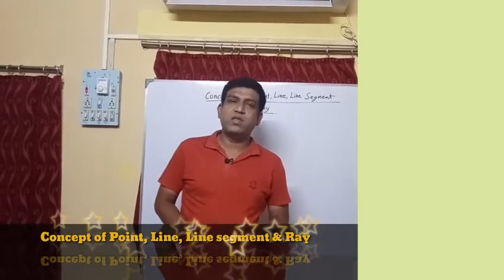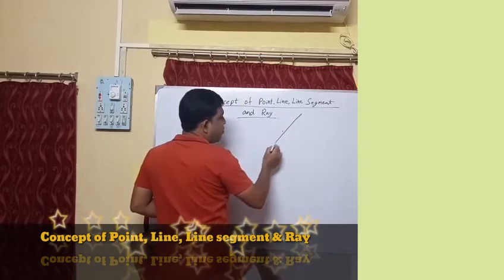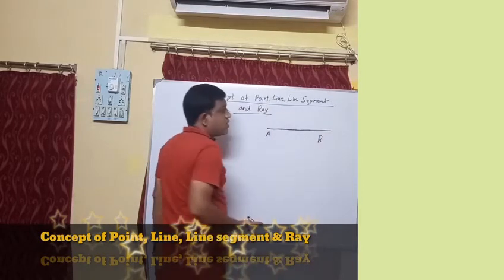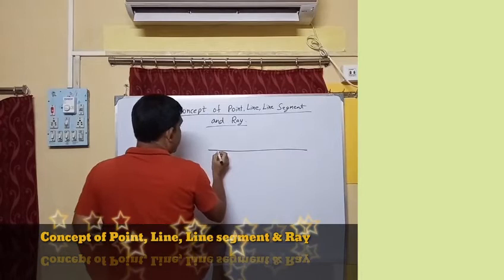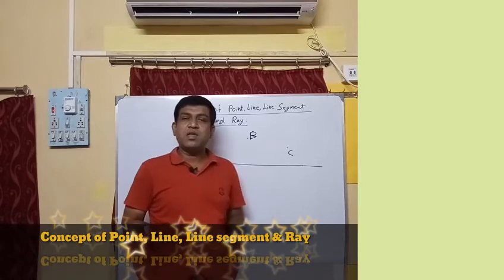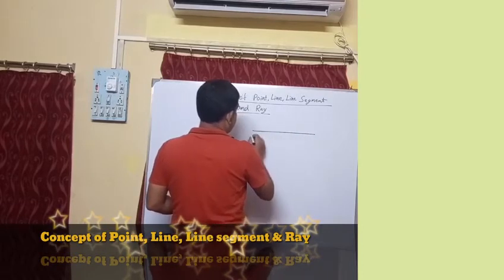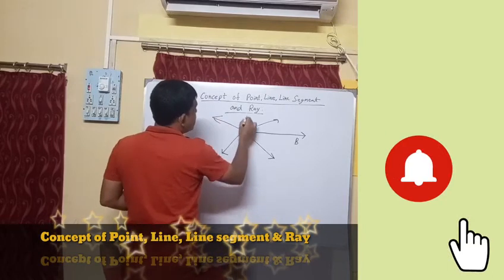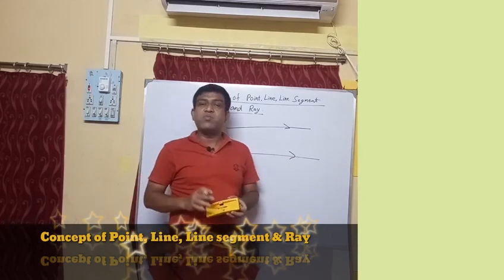Fundamentals of Geometry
Concept of Point, Line, Line Segment & Ray